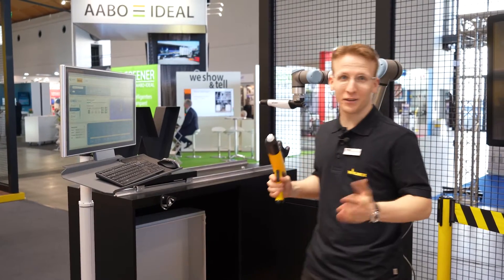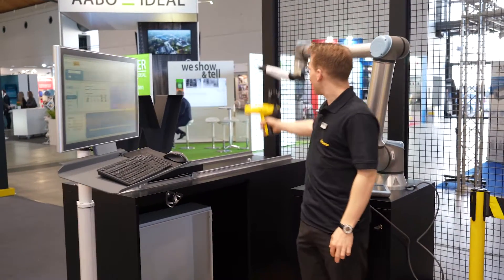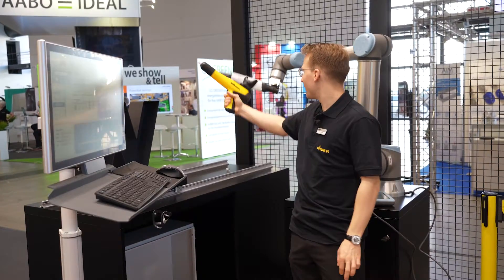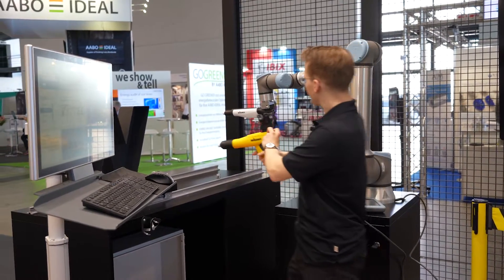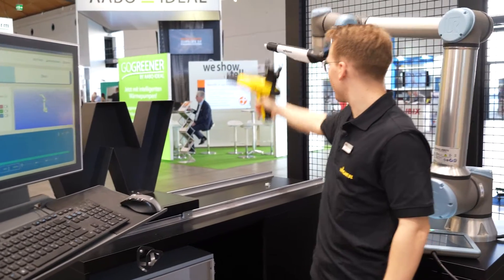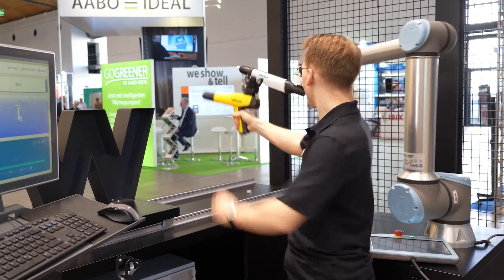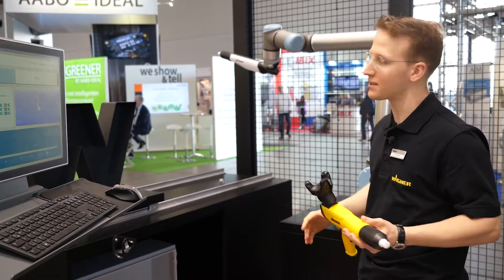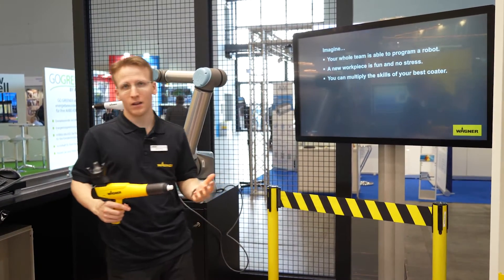Nordbo Robotics + Wagner teaser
Watch Stefan Bentale from Wagner demonstrate how the Mimic technology can be utilised in a number of ways for completing both complex and simple painting tasks.